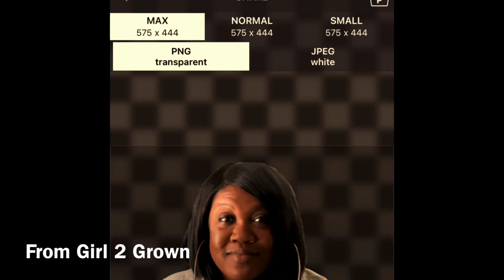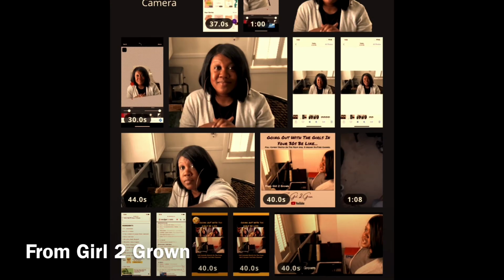🎥 Behind The Scenes 🎞 | YouTube Videos | Green Screen | How To Make | Thumbnails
So you want to be a successful YouTuber or a content creator!? Here’s a sneak peak into how I make my videos! I’ll also show you how I make my thumbnails!

Purchase your copy of This Journey Is A Giant! Who’s Ready To Slay? It’s available at the following links: